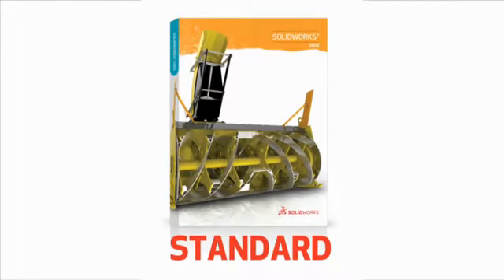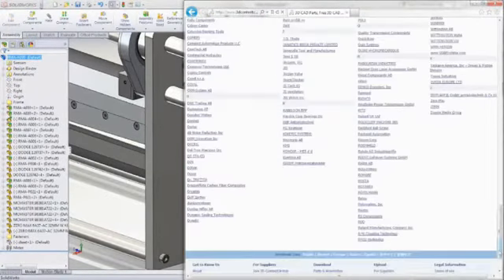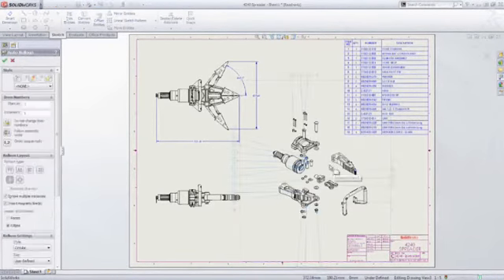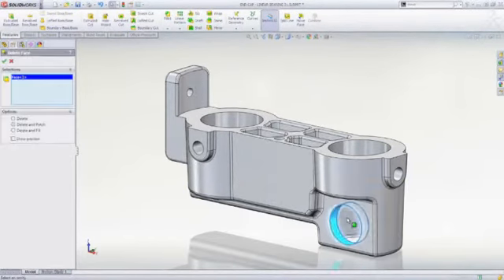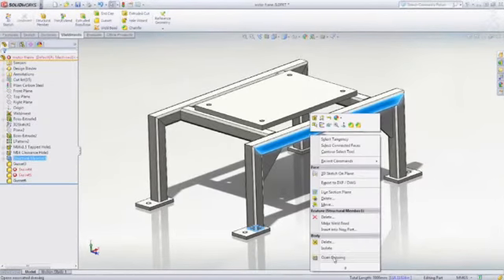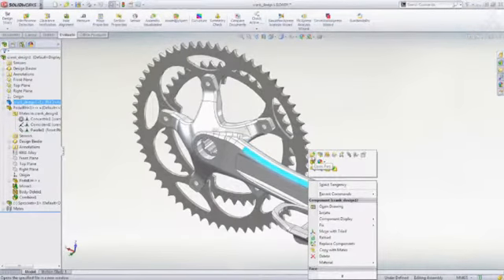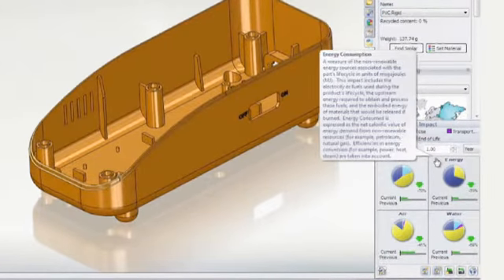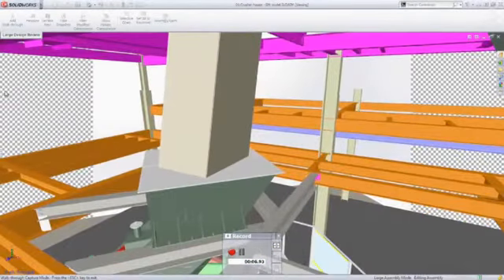İLK BAKIŞTA - SOLIDWORKS STANDARD